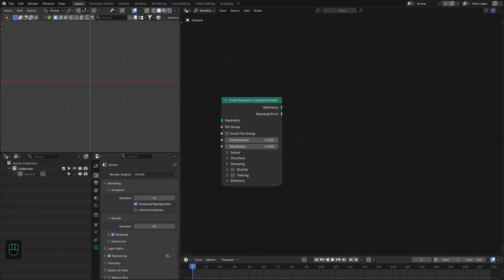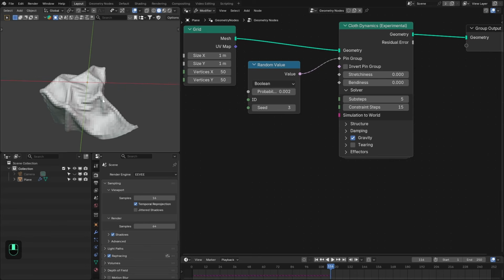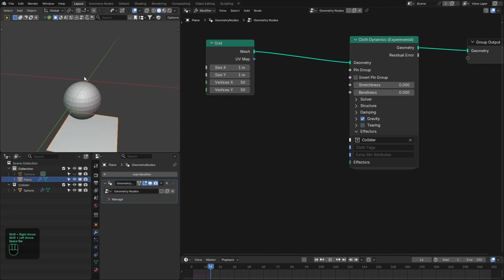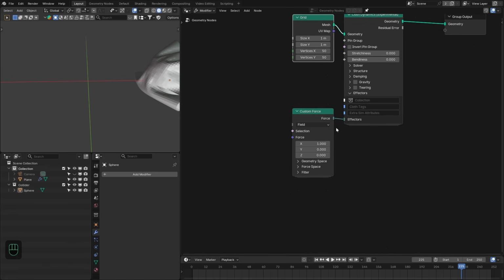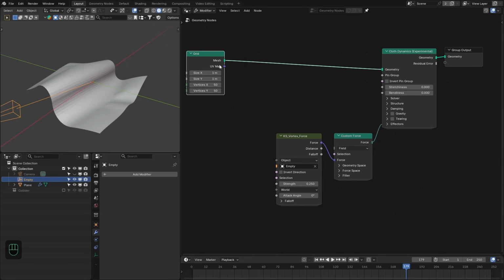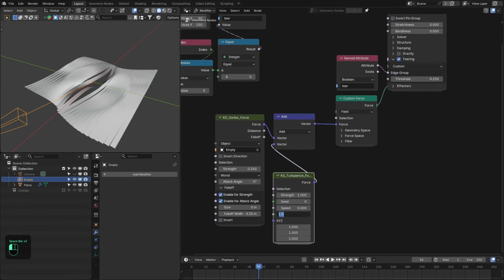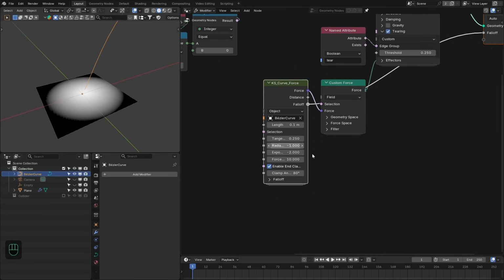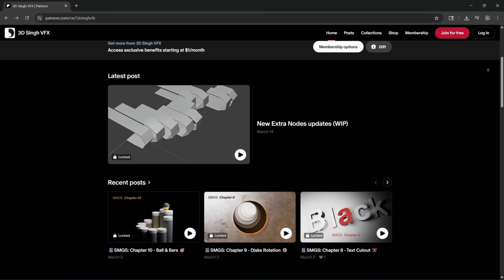Blender 5.2 Cloth Dynamics Node | Custom Forces & Extra Nodes Workflow - Demo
Hi. Discover the new Cloth Dynamics Node in Blender 5.2 and learn how to create expressive procedural cloth motion.
This demo shows how to drive cloth using custom force fields together with the Extra Nodes add-on. Perfect for motion graphics, abstract animations, and creative procedural simulations.